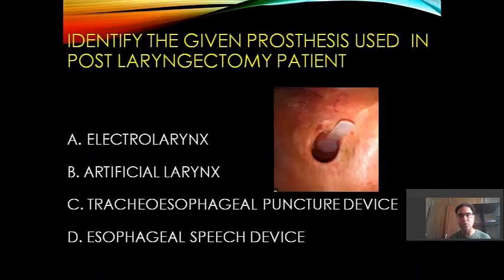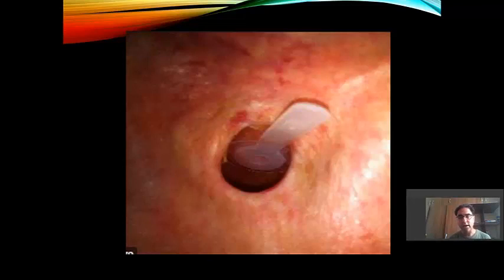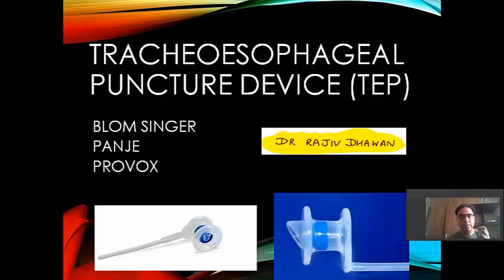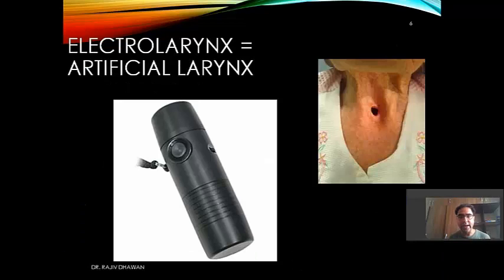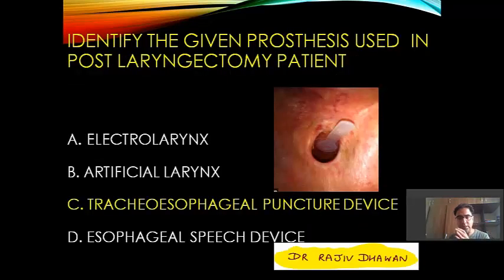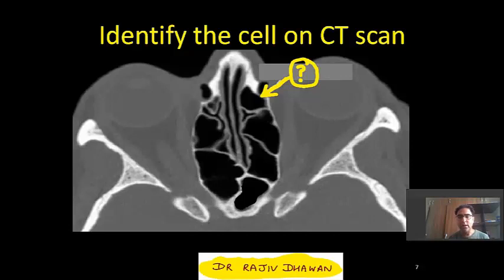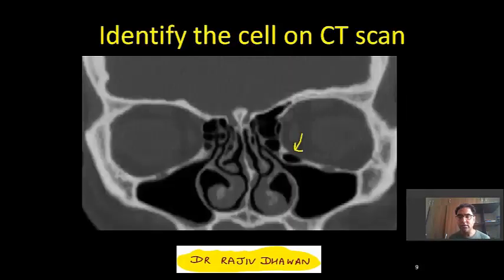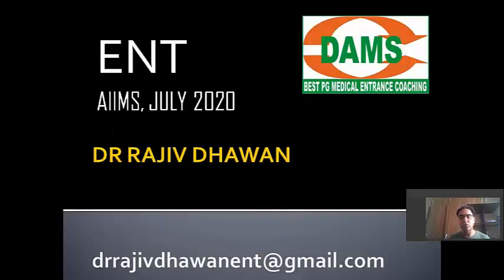AIIMS JUNE 2020 ENT Recall Question Discussion